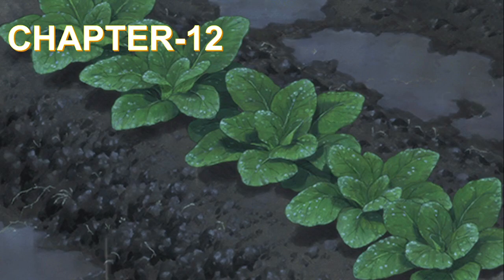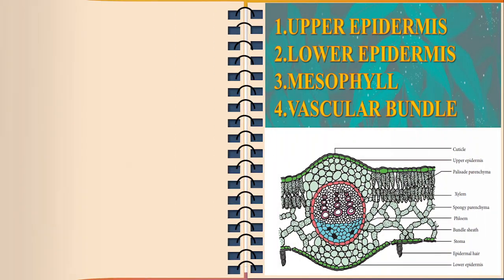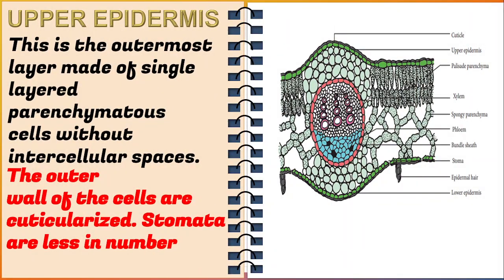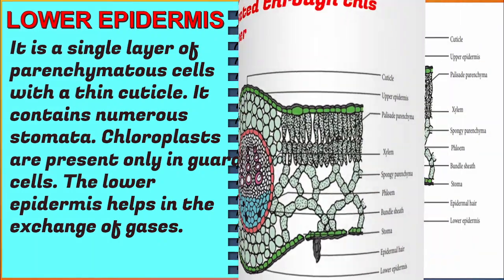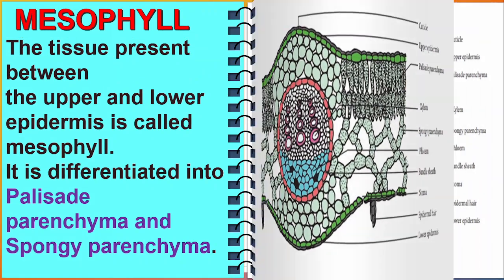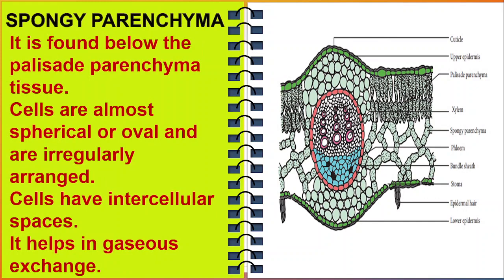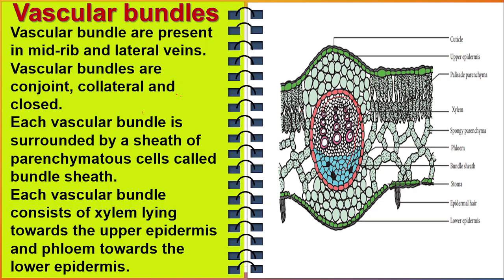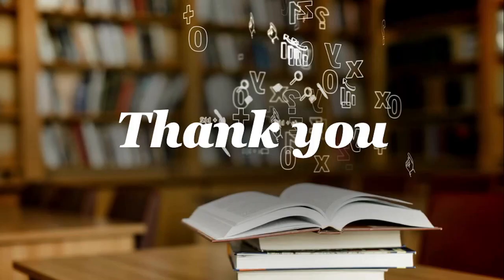10th BOTANY T S OF DICOT LEAF INTERNAL STRUCTURE OF DICOT LEAF